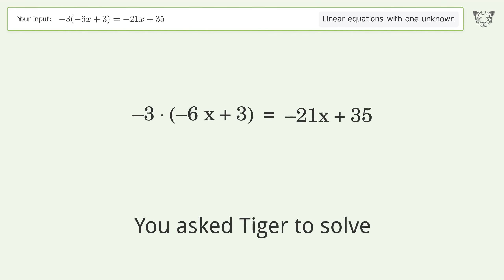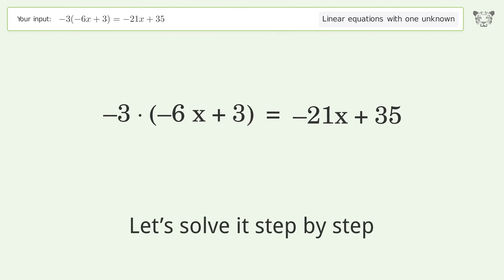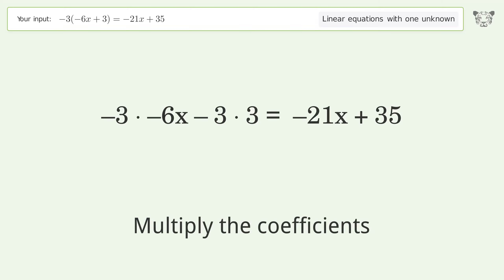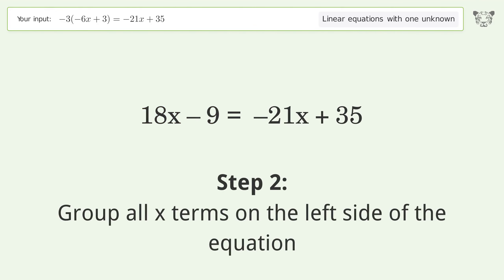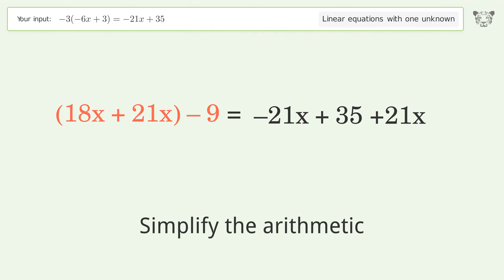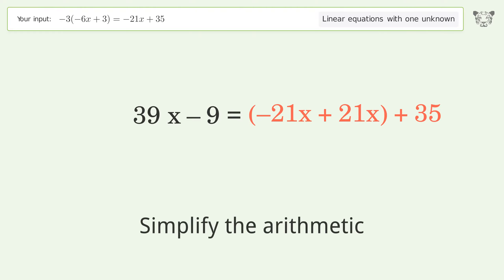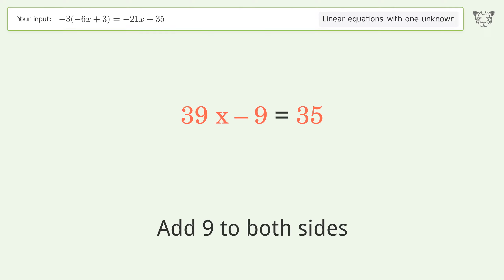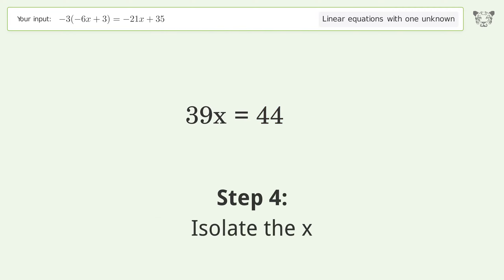Solve -3(-6x+3)=-21x+35: Linear Equation Video Solution | Tiger Algebra